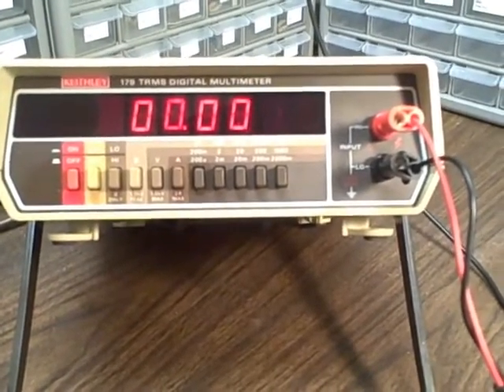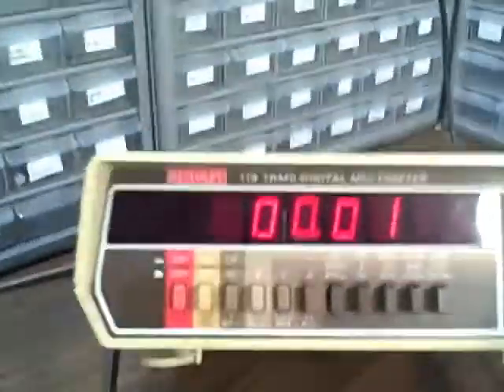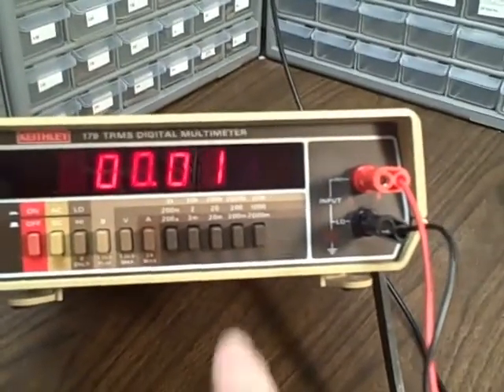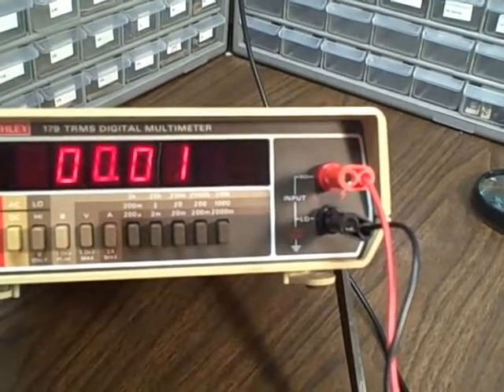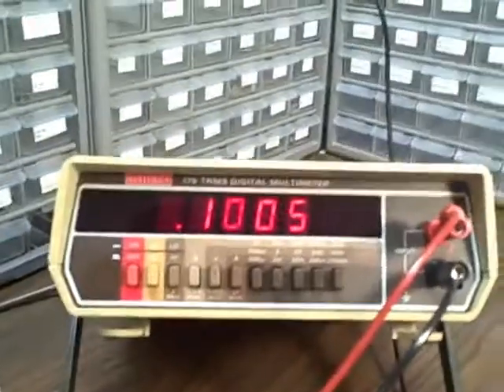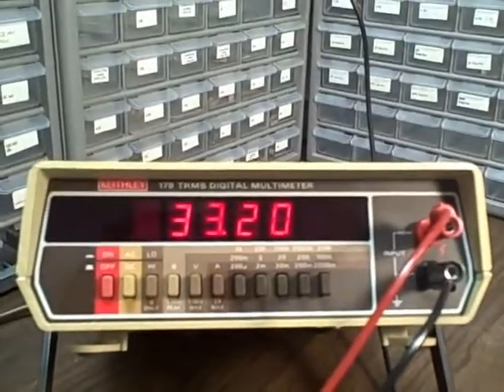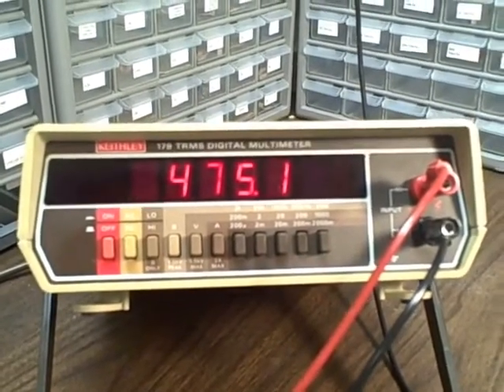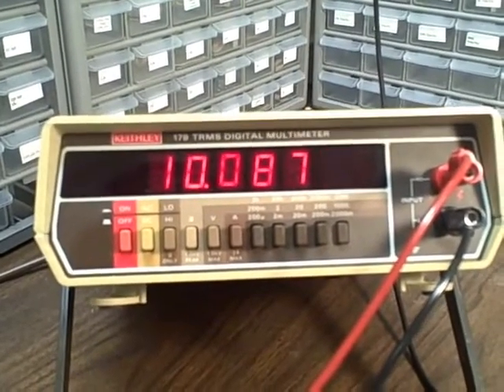Keithley 179 TRMS Multimeter - intro and resistance check.avi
Introduction and calibration checks on a Keithley 179 TRMS (true root mean square) multimeter.  Covers introduction, resistance cal checks, DC voltage cal checks.